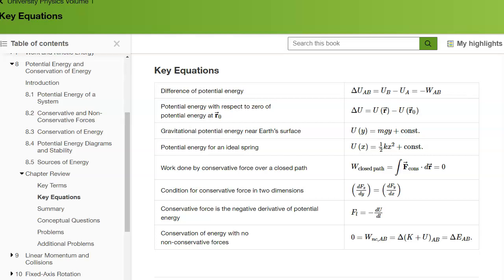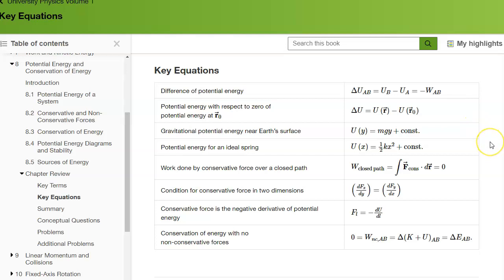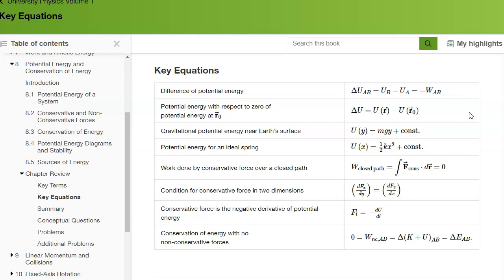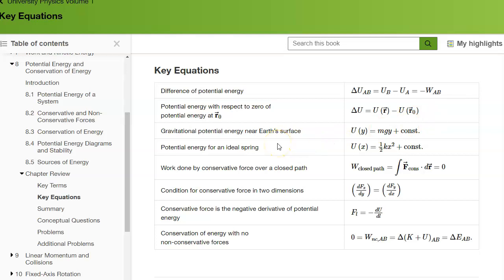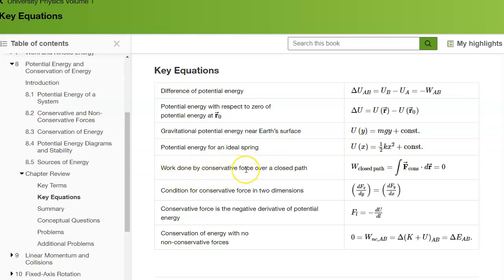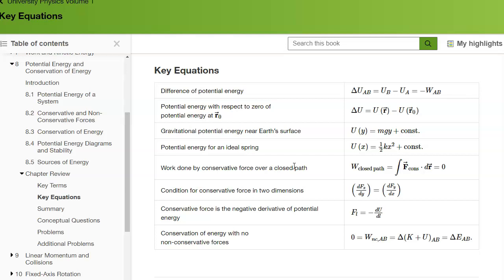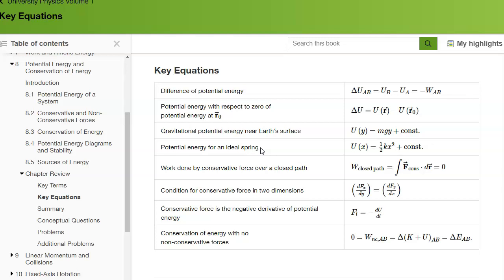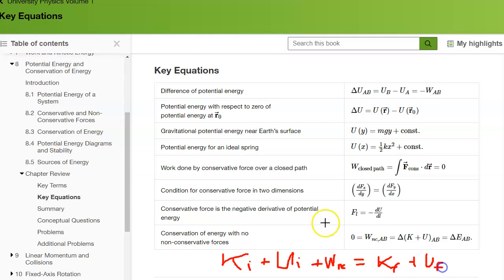Chapter 8 Overview Potential Energy and Conservatio of Energy